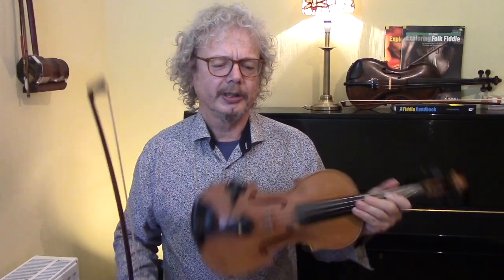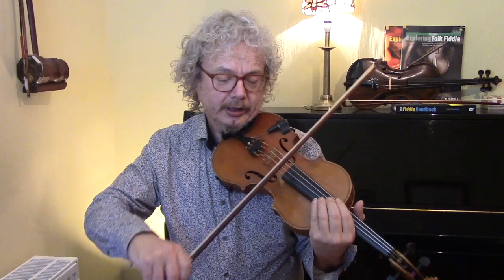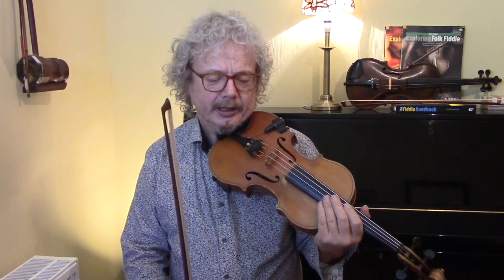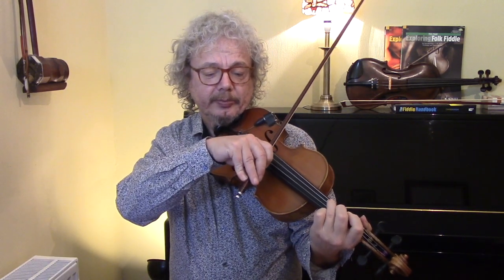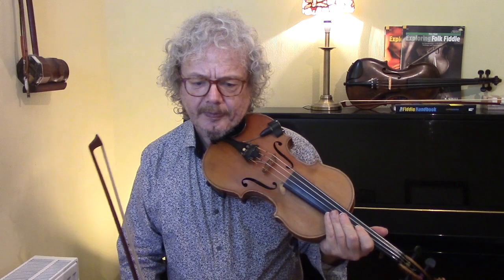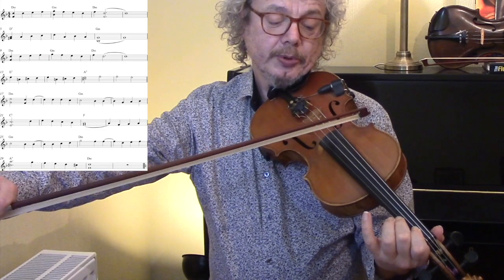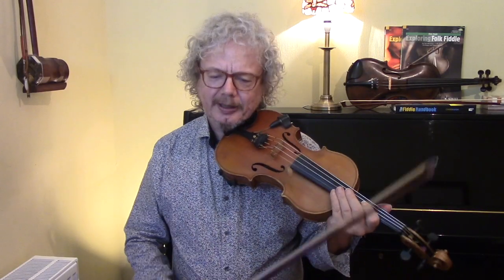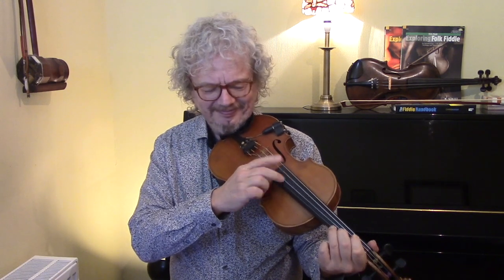Those were the Days (violin lesson)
Written in Russia by Boris Fomin under the title Dorogoi Dinnoyu, this song was made popular in the west by Mary Hopkin in 1968 under the title Those were the Days, my friend. In this violin lesson I demonstrate the basic melody, with onscreen sheet music. I then show how to play it in an upper octave, and add double stops to accentuate the chord changes. I also look at  improvisation using fancy arpeggios to decorate the melody or create a solo.

2. Books
3. Subscription video courses
4. Website
5. Email to request pdf’s.

  At the lowest level you get access to all my pdf’s and tune collections, plus many exclusive tuition videos not available to the public.At level 2 you can join also me once a month for a group Zoom chat, and can request a backing rack once a month.Level 3 gives you all the above plus a free lesson once a month, and access to all my backing tracks.

2. BOOKS

3. VIDEO SUBSCRIPTION COURSES

4. WEBSITE